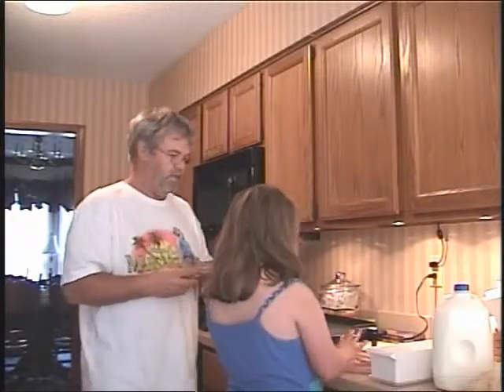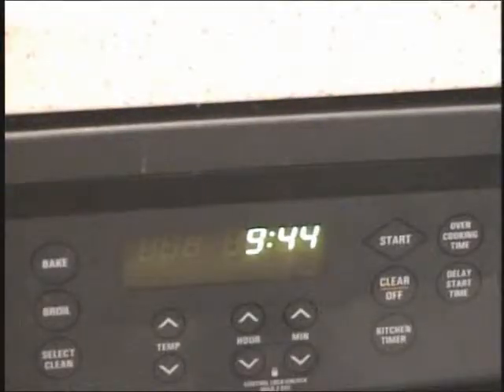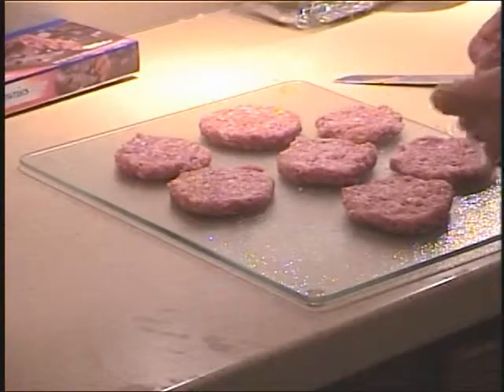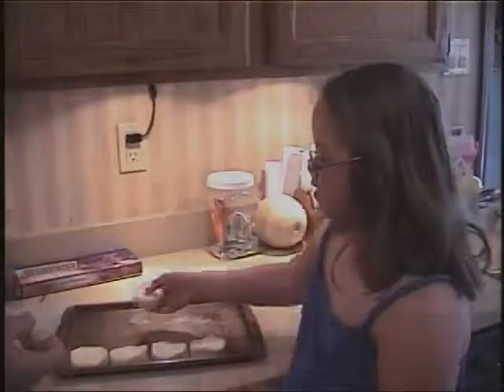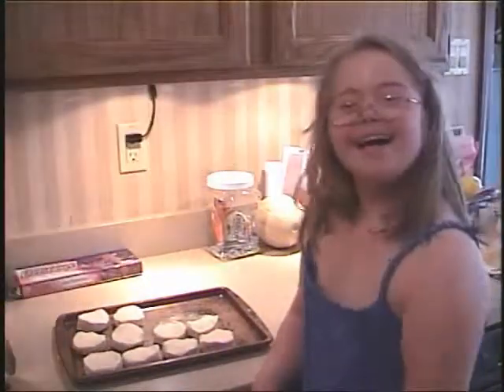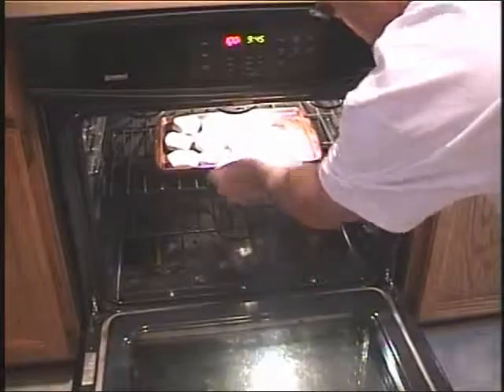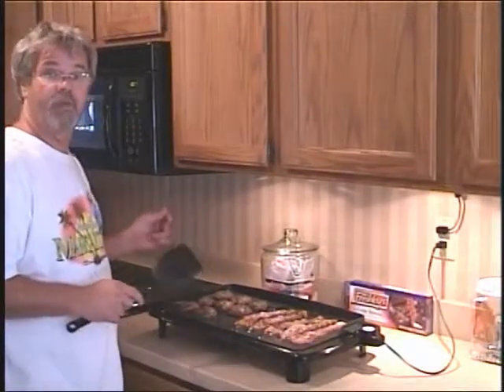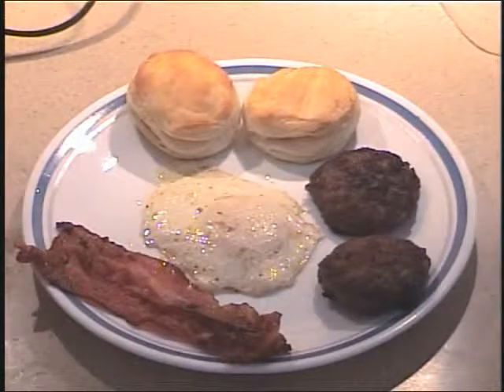Cooking with Libby and Daddy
My daughter Libby and I love to play with the camera. Other times we like to cook. Libby asked if we could make a cooking show like on TV. So we did.